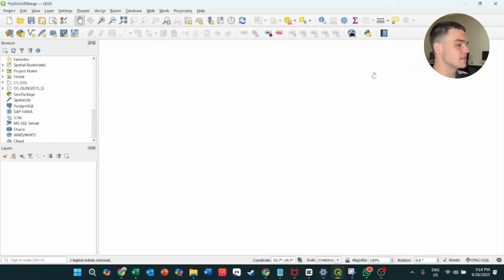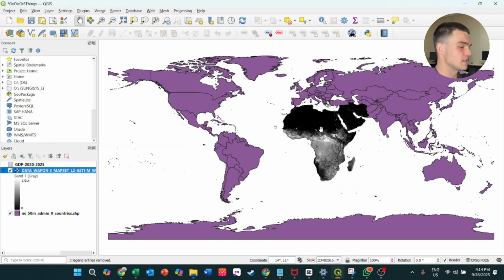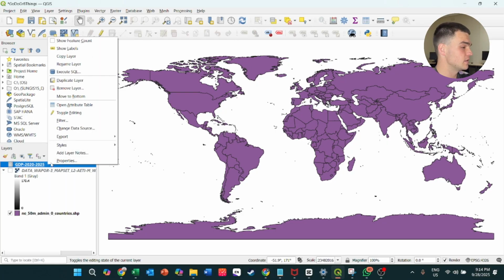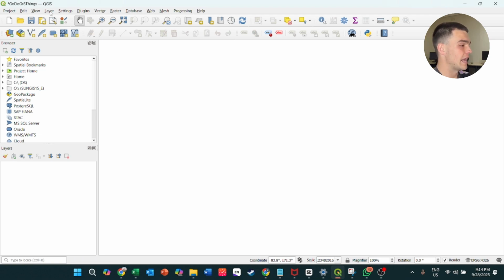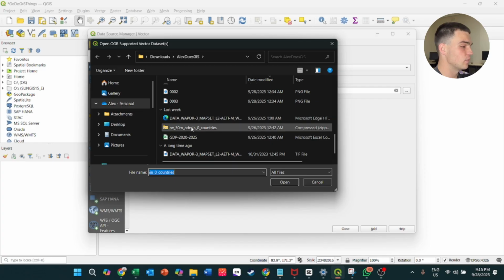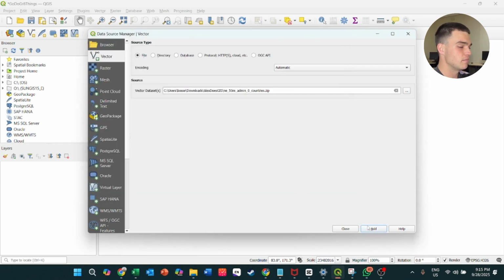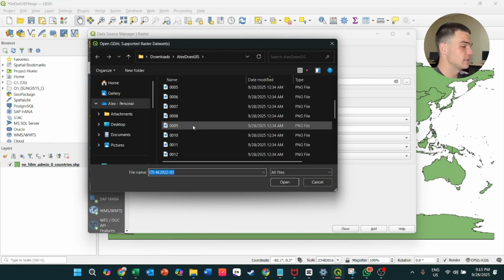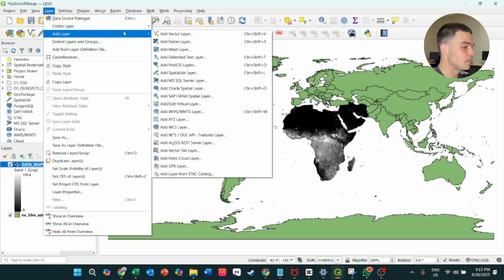How to Add Shapefiles, Rasters & Tables in QGIS (Beginner Tutorial)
Learn how to add shapefiles, rasters, and tables (CSV) in QGIS with just a few clicks. 🚀

This beginner-friendly tutorial will guide you step by step so you can start working with your spatial data right away. Perfect if you’re new to GIS or just need a quick refresher!

What you’ll learn in this video:
1. How to add shapefiles in QGIS
2. How to load raster data
3. How to bring in tables (CSV, Excel)

Got a tutorial request? Drop it in the comments ⬇️